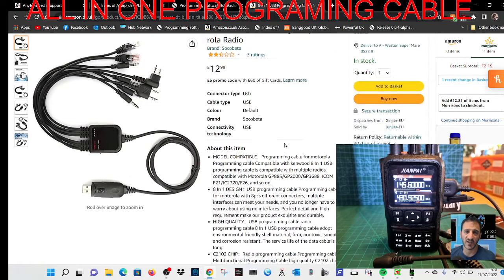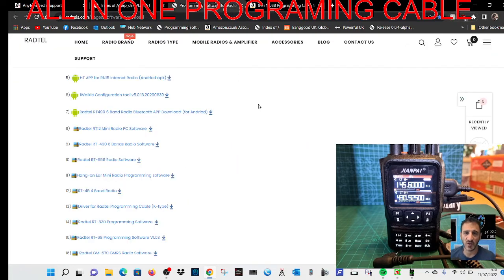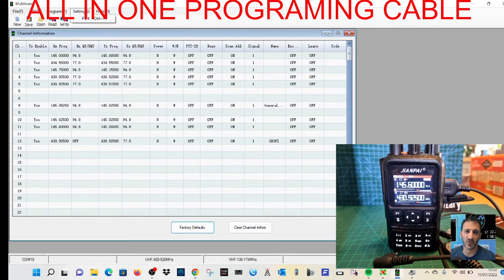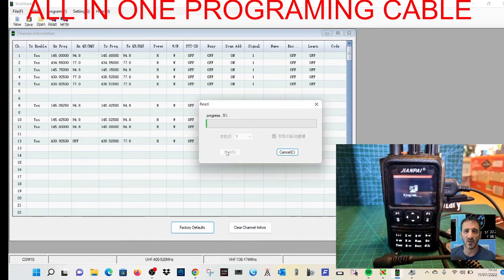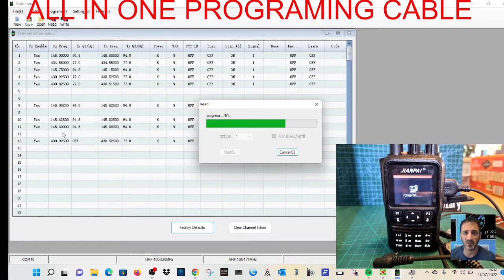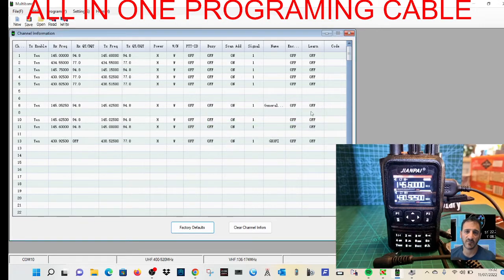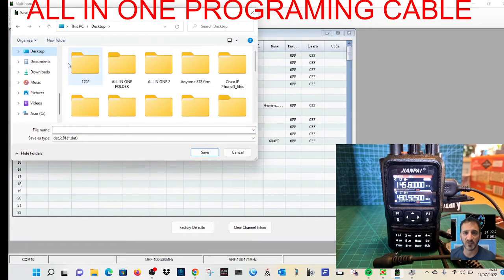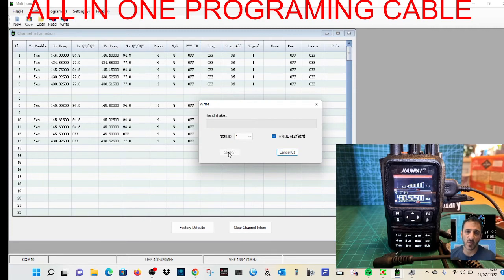JIANPAI 8800 -ALL in One Programming Cable